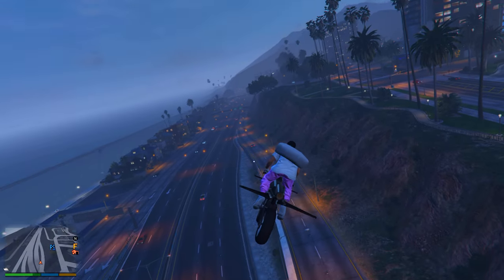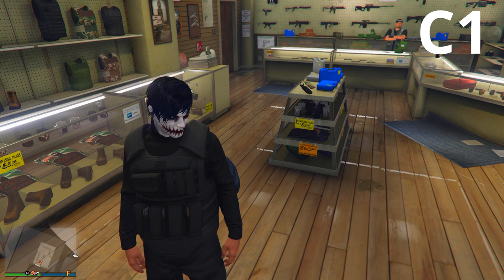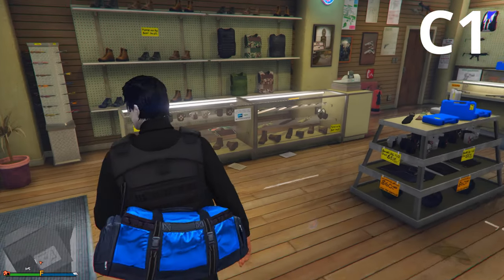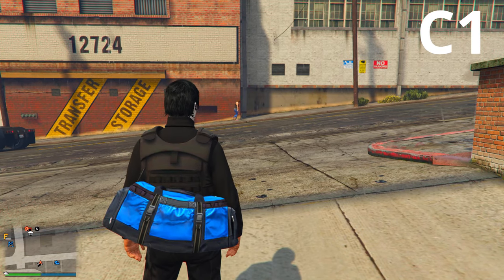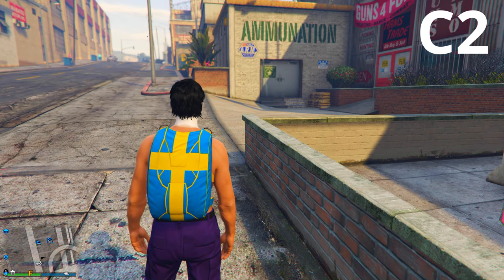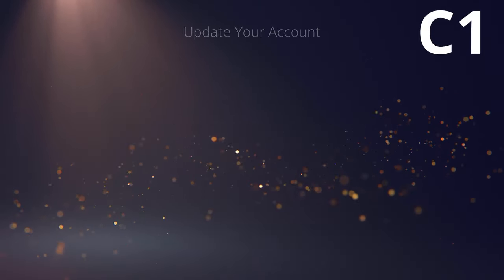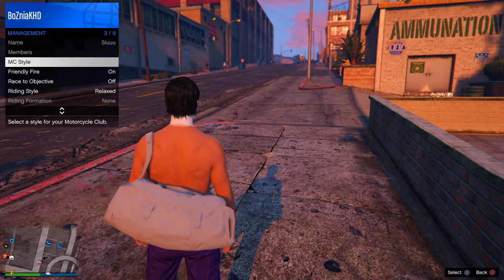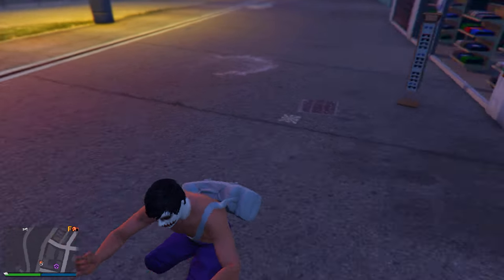*UPDATED* HOW TO GET THE WHITE DUFFEL BAG IN GTA 5 ONLINE! (After Patch 1.68)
Music in Video:
LAKEY INSPIRED